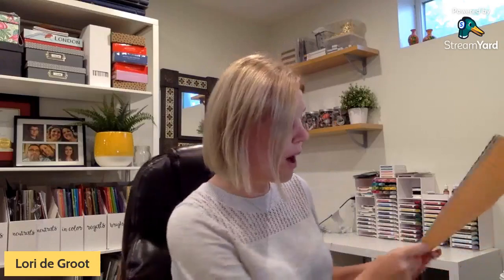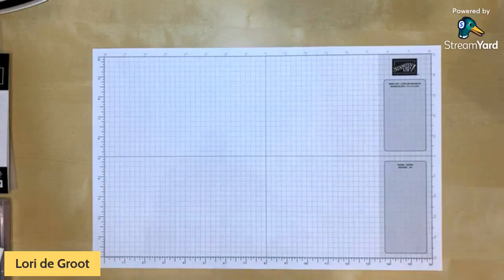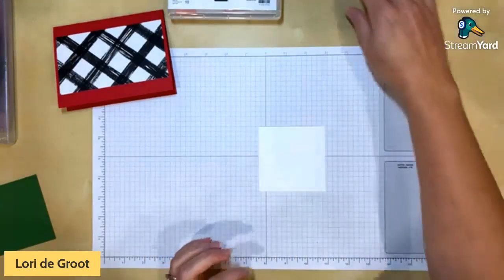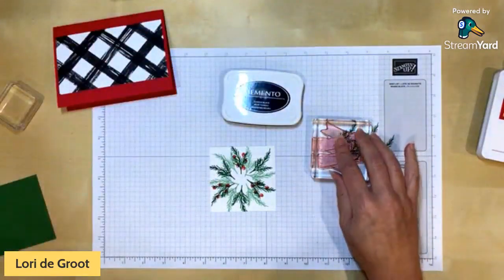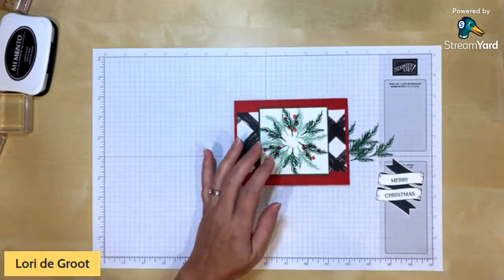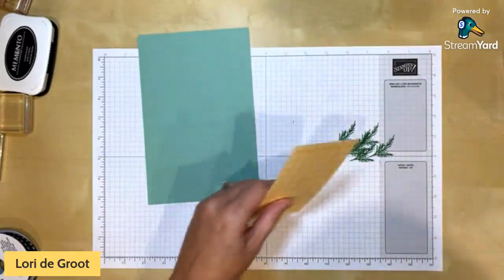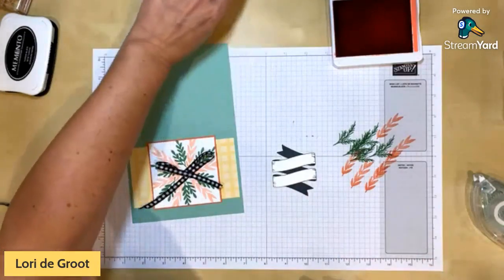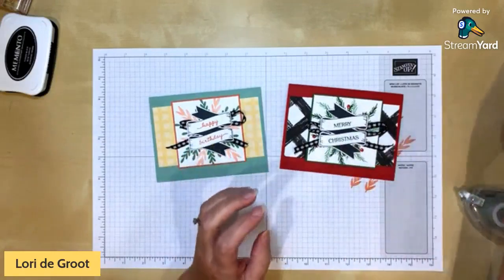Simple Card Layout for Any Occasion with the Christmas Banners Bundle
Learn how to use the same layout in different colours to create a whole new look for a handmade card. Join me for some card making fun with the Gingham Cottage DSP from Stampin' Up! and the Christmas Banners Bundle. Perfect for Christmas cards or Birthday cards.
If you liked this project and would love to continue receiving ideas and inspiration for your own card making or paper crafting: